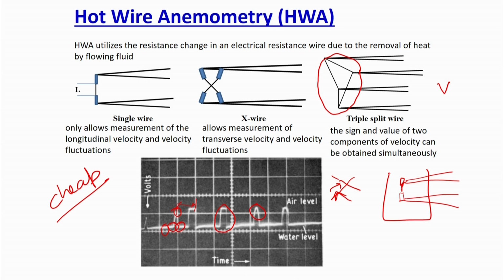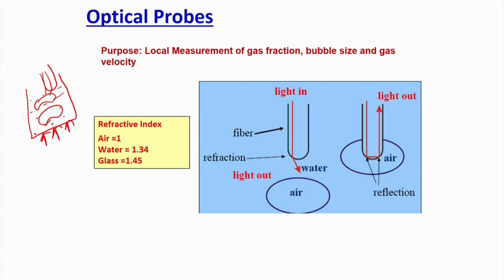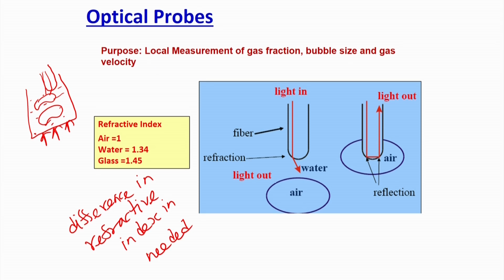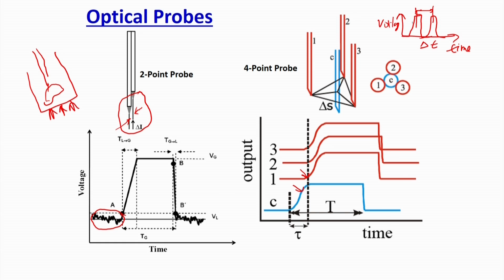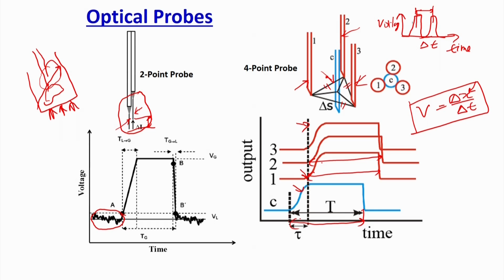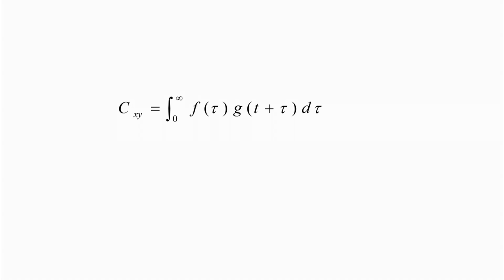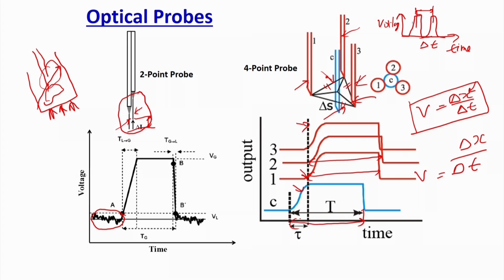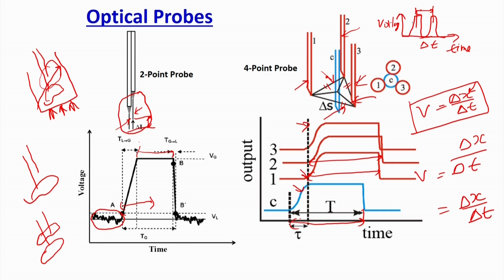Lesson 4 - Optical Fiber Probes